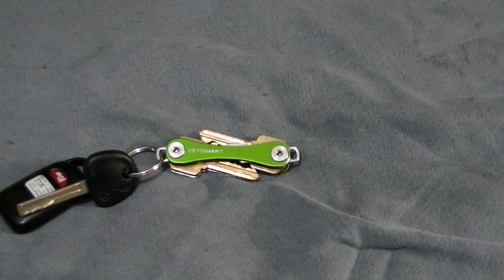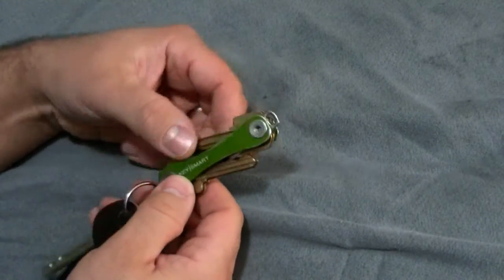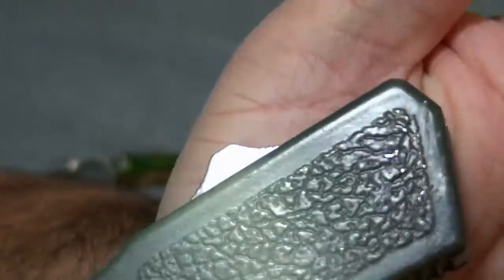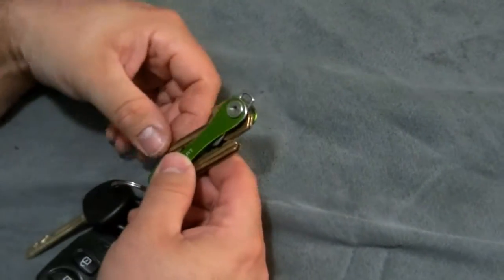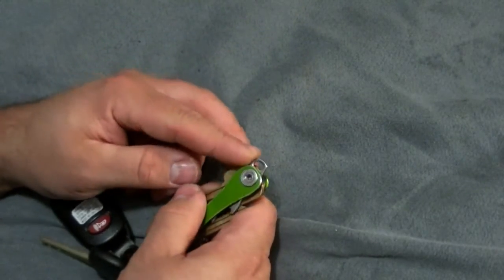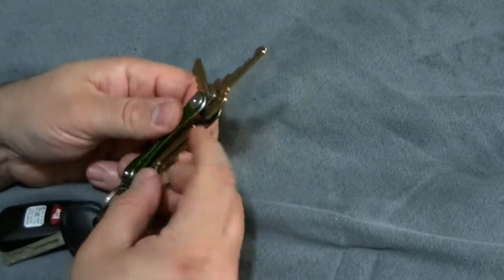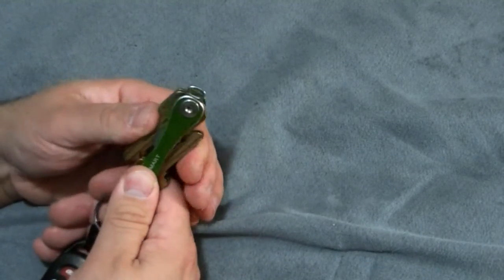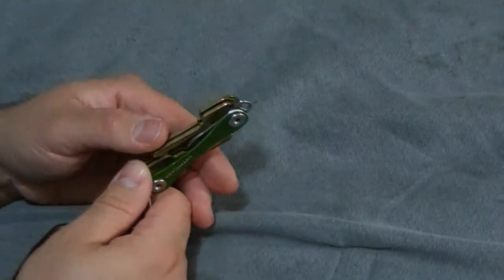Key Smart 2.0 Keychain Review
Carry a knife? Must watch